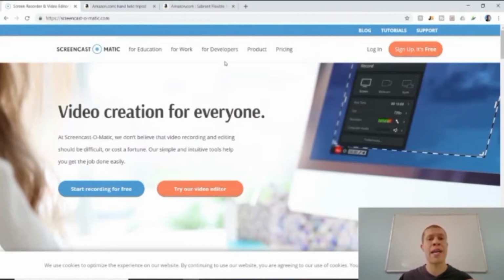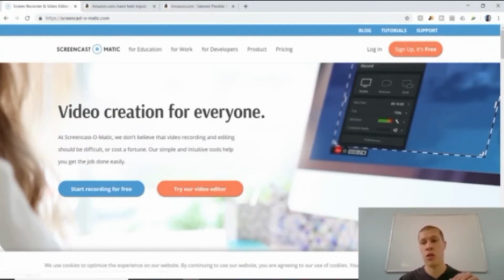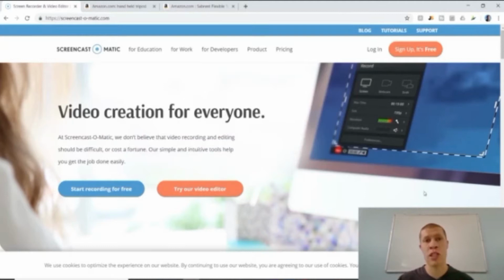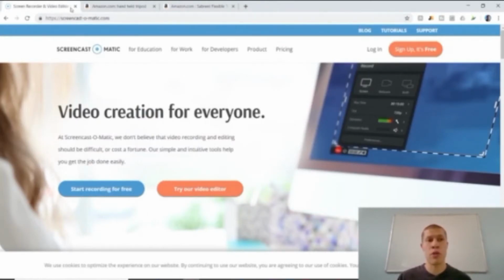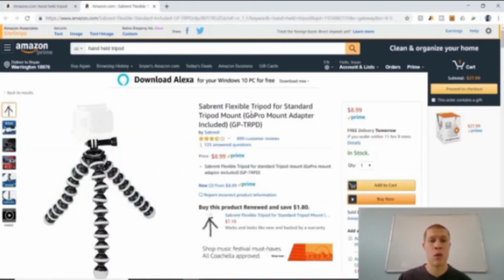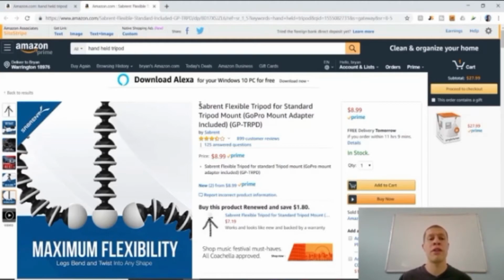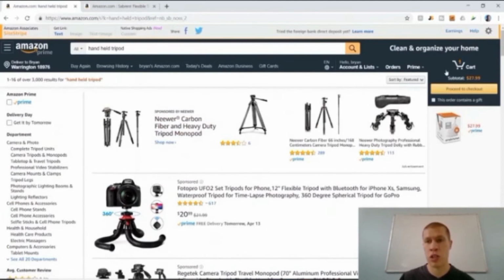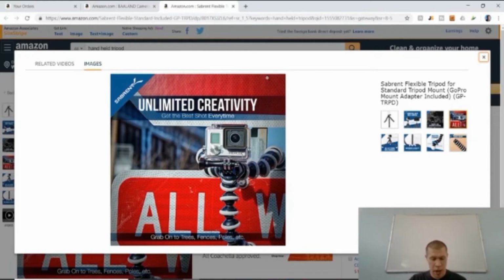Purchase Nest Aware - 22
Purchase Nest Aware,
get nest aware,
nest aware,
buy nest aware,
nest aware sub,
adding nest aware,